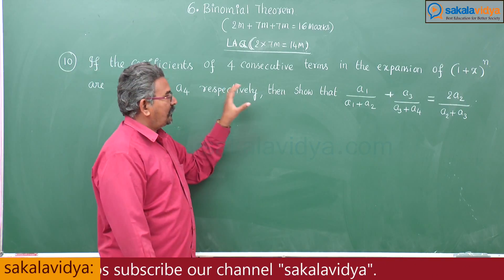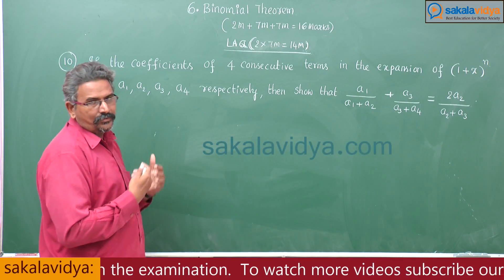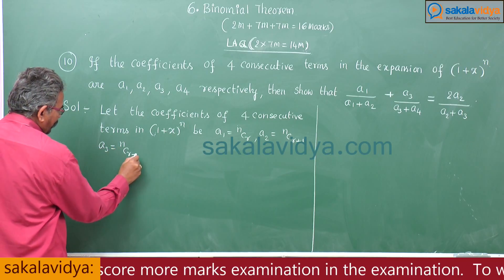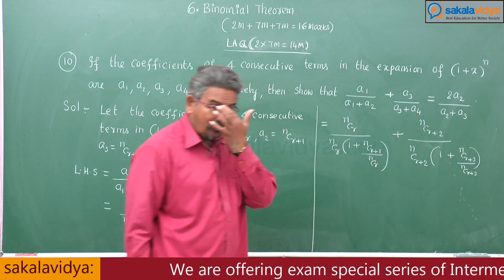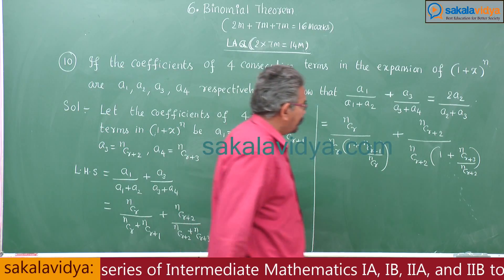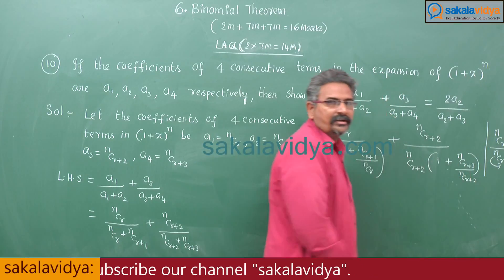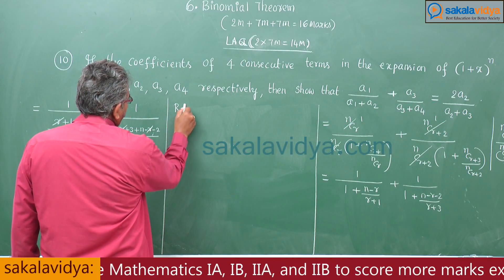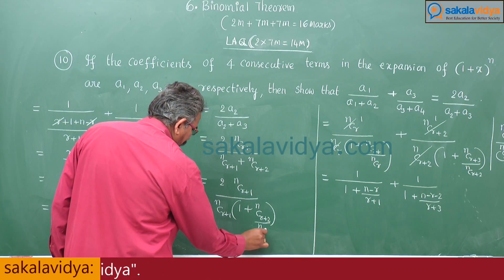How to score 75 marks ☑️ in 24 hours in Intermediate 2A|Binomial Theorem Part 10